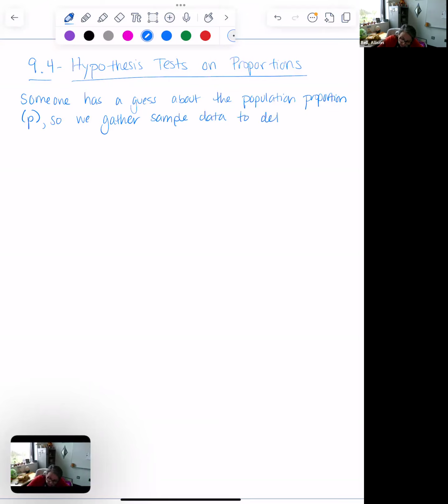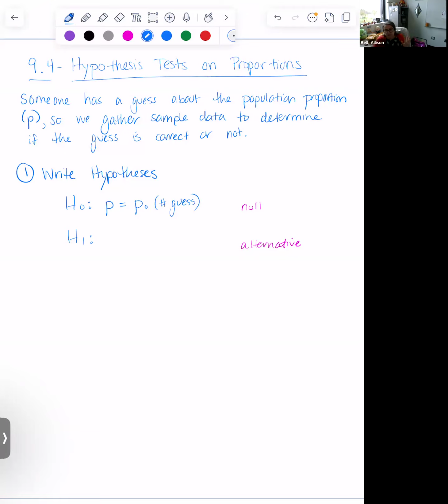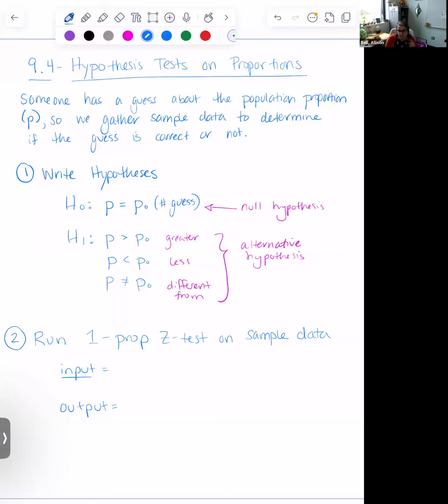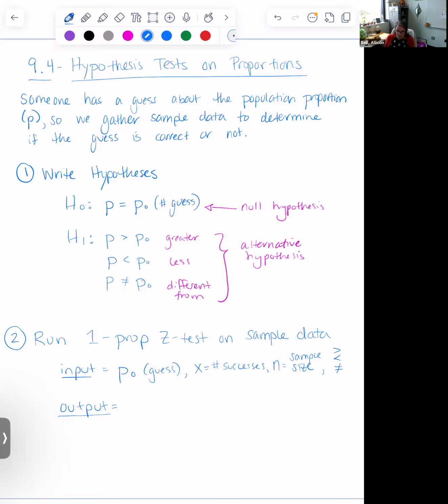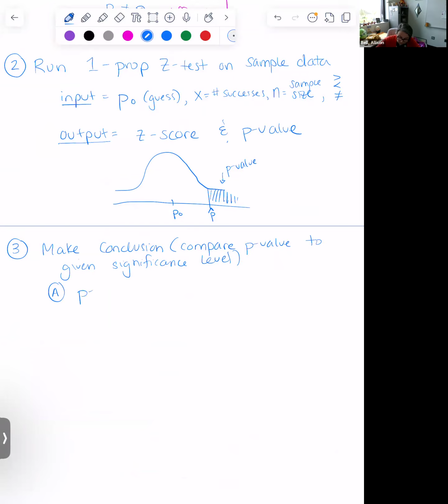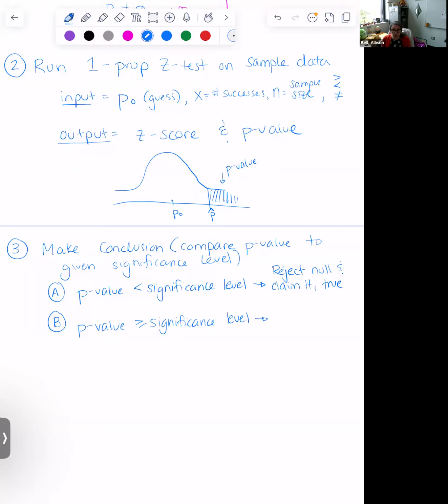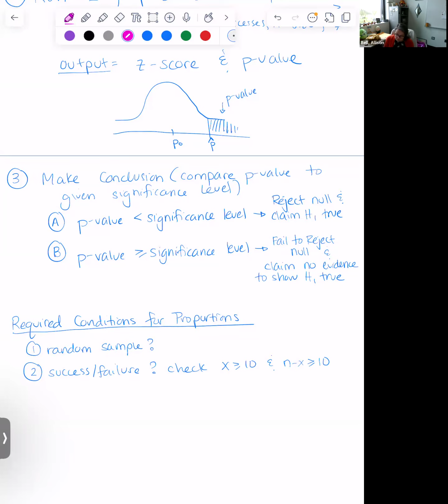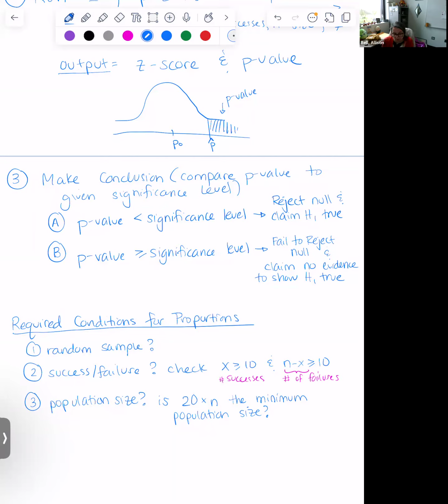Hypothesis Tests on Proportions Notes